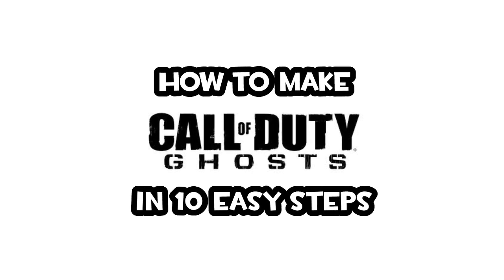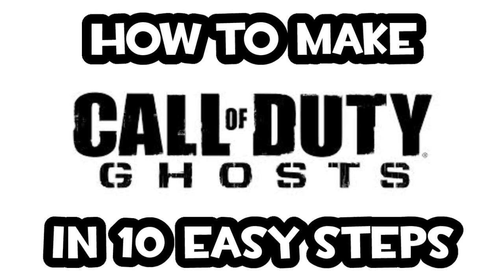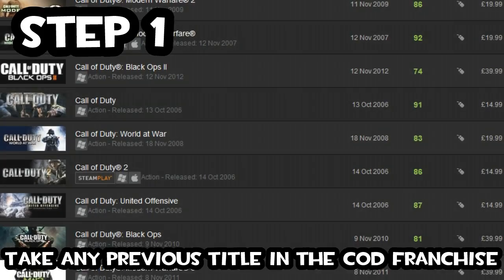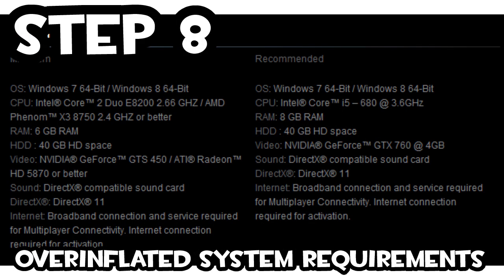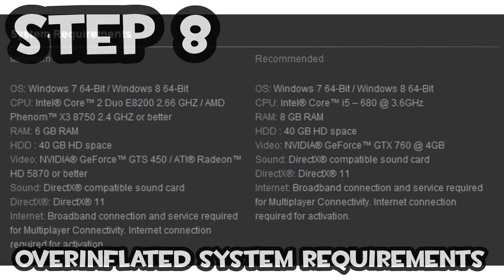10 Steps #1 - How to make COD: Ghosts in 10 Easy Steps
This instructional video will tell you how to make COD: Ghosts in 10 easy steps, To be clear, I am not trying to insult the devs, But i am trying to poke fun at the entire franchise

This is a new series that I am hoping to run, I have a few ideas for new episodes that I may make if this one is well-recieved